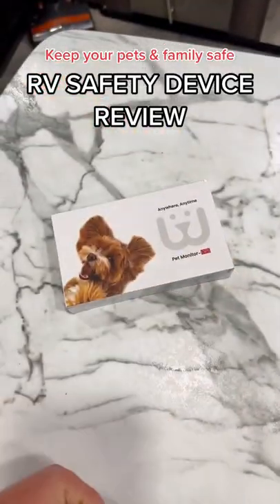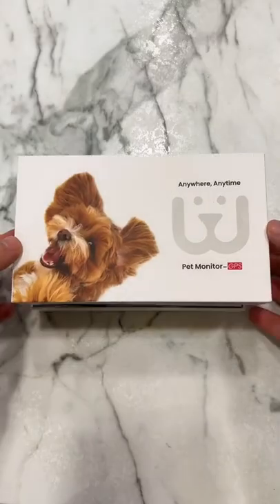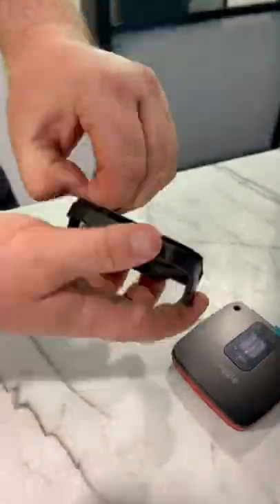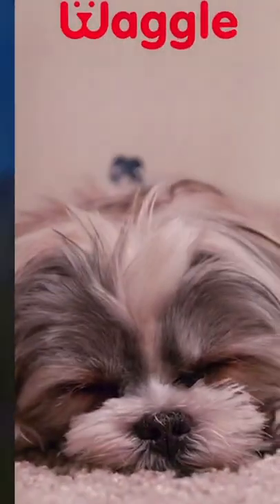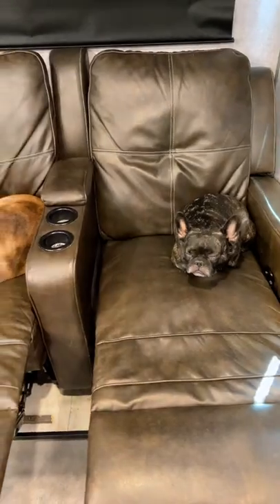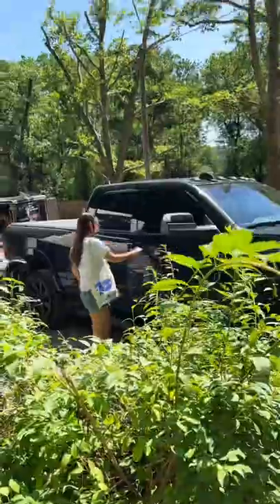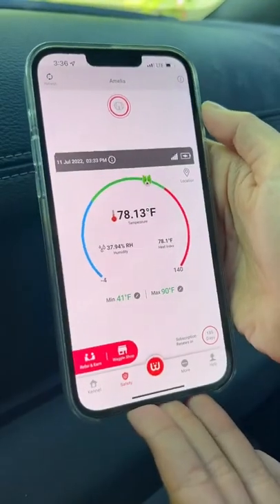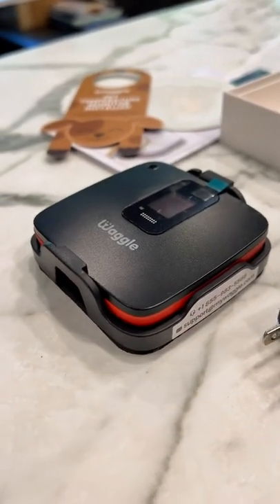Keep your Pet Safe | Waggle Pet Monitor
Having fun while knowing your pet is safe in your RV is a sign of Peaceful Mind. Waggle Pet Monitor is here to aid!